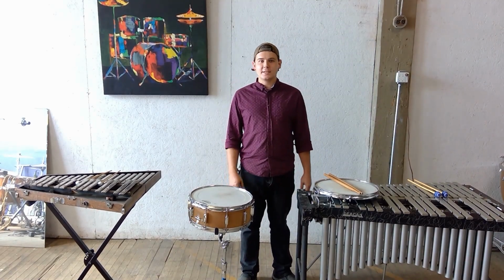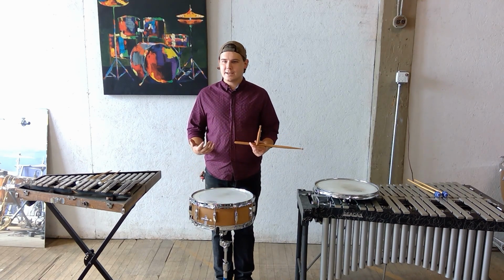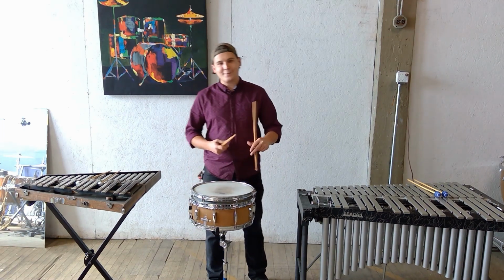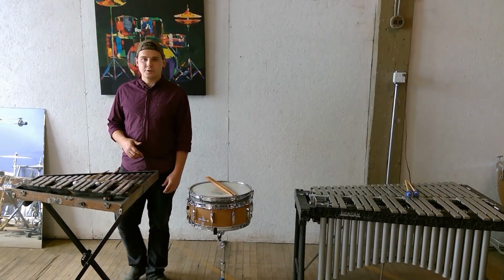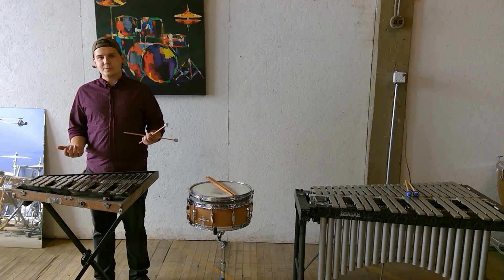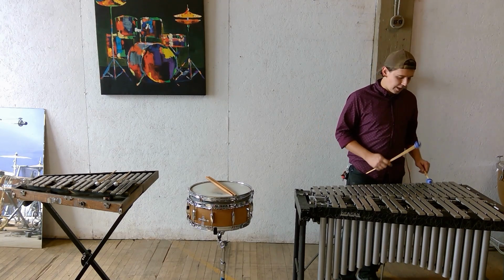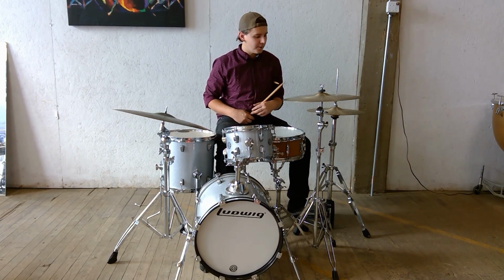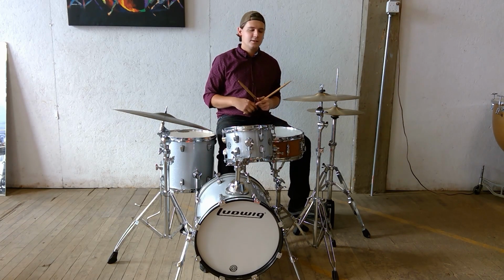Choose Your Instrument - Drums & Percussion!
McCutcheon Music Instructor, Andrew Seavert, gives an introduction to Drums & Percussion!